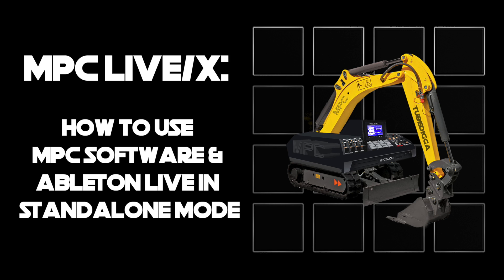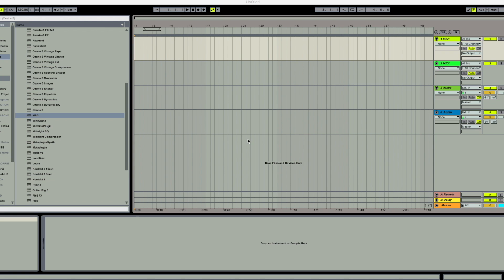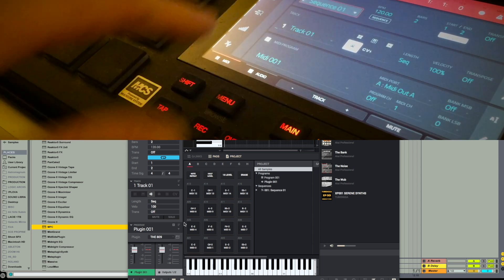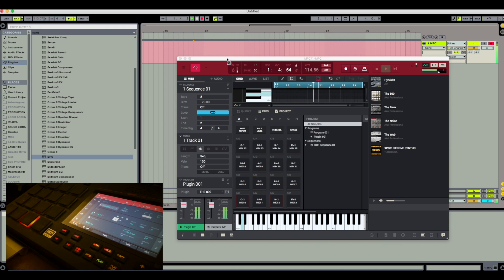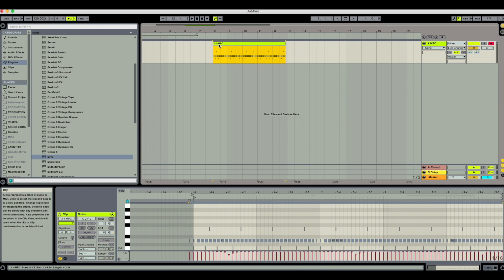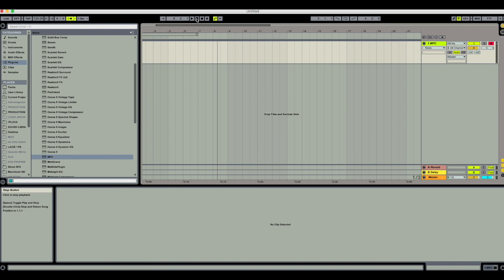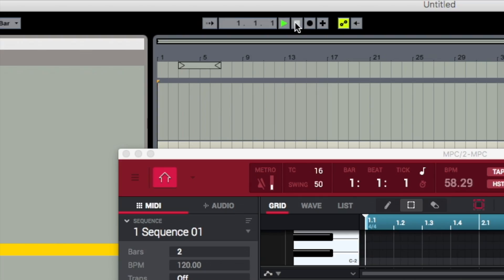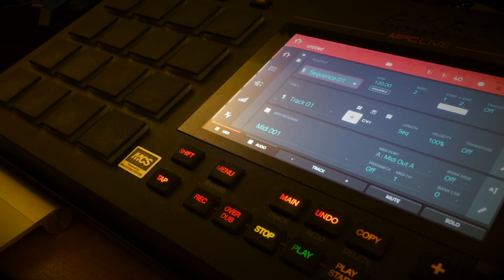Mpc X | Mpc Live | Mpc One How to use your Mpc with Ableton in Standalone Mode